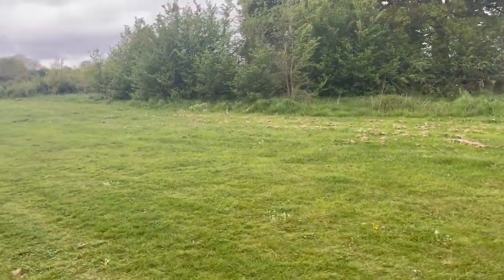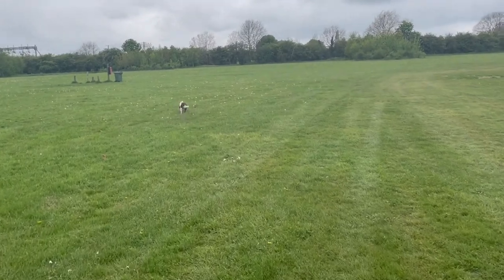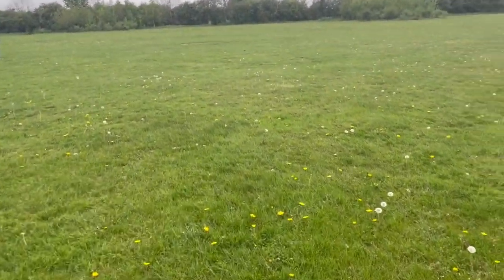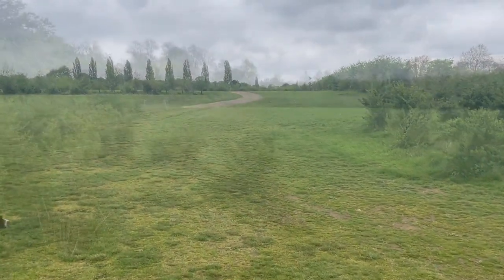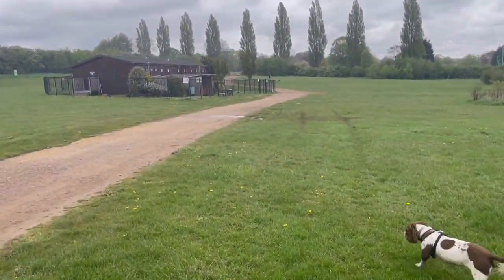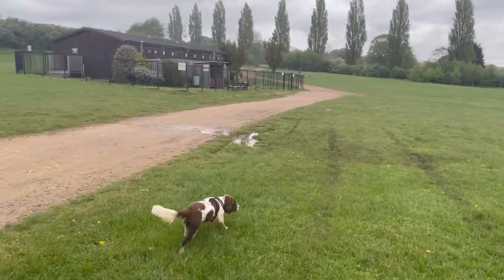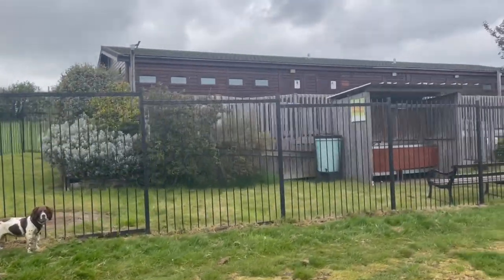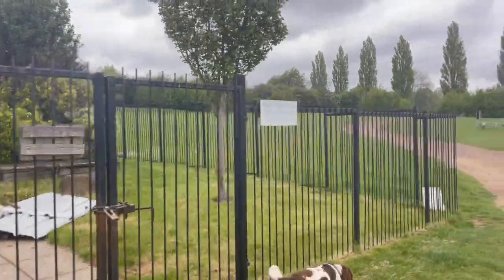Wicksteed Park Campsite Walk Though.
Wicksteed Park Campsite Walk.
Quick walk though my local campsite Wicksteeds Park Kettering.

Drone Flights & Pictures Around Britain.

Please - share, leave a comment, click subscribe (it's free), click the bell icon for notifications of all our new videos on our motorhome trips, Drone Flights, Arrival Site Walks, Walks With Skye. Etc

Cameras Used.
DJI Pocket 2 & 3.
Iphone 14.

Drones Used.

filmed on iPhone12.

campsite,motorhoming,camping,motorhome,motorhomevlog,motorhomingvlogs,homeiswhereyouparkit,Wicksteed,Wicksteed Park,Kettering,Campsite